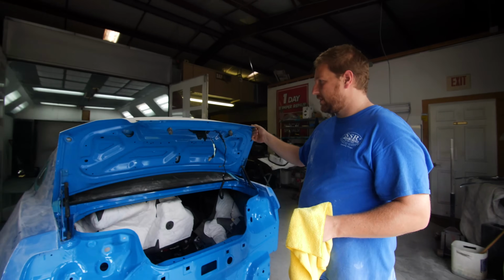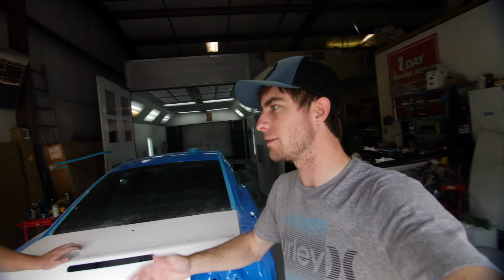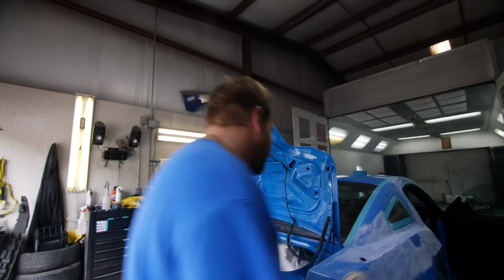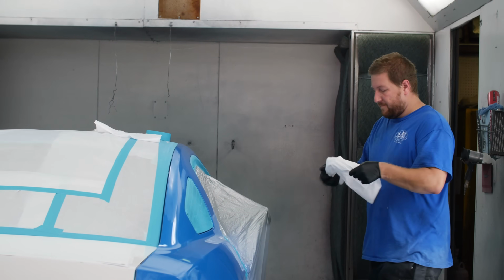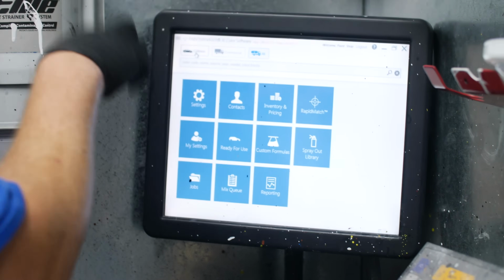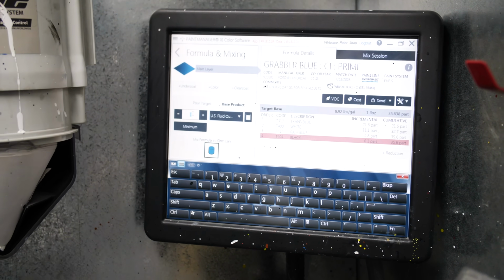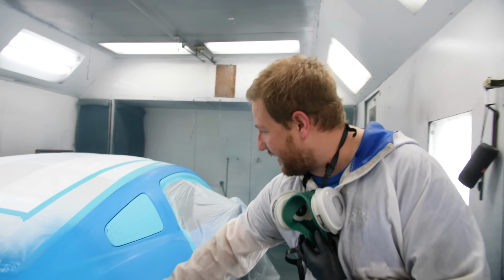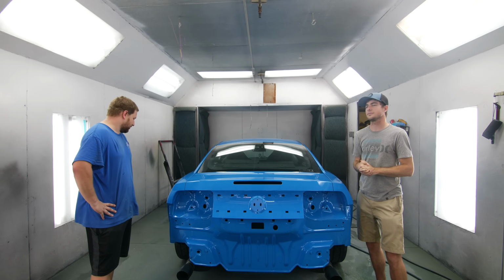Bringing Smurrf Mustang Back to Life! Repairing Smurrf After HIT BY A TRUCK! :(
The Smurrf Mustang getting hit was definitely not one of the better moments of 2019 so far. It was a moment that was avoided for many years until a Penske truck hit the rear end. Thankfully I was okay and the car still ran just fine. My buddy Chris and the masterminds over at SSR collision were kind enough to help me out, show me the ropes, and show what it takes to repair such heavy damage and also the art of painting a car!

Instagram! - Thatdudeinblue